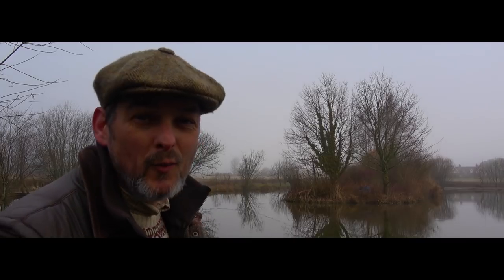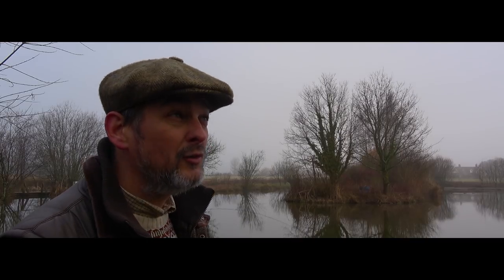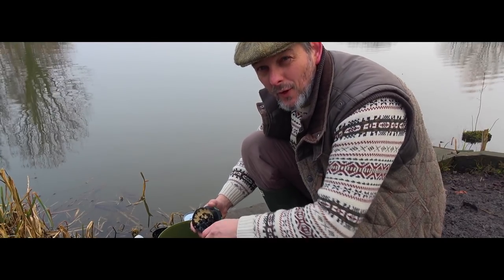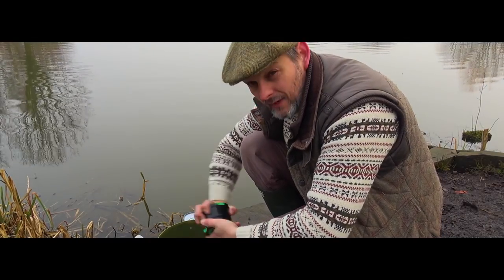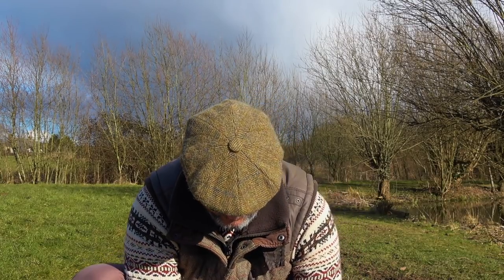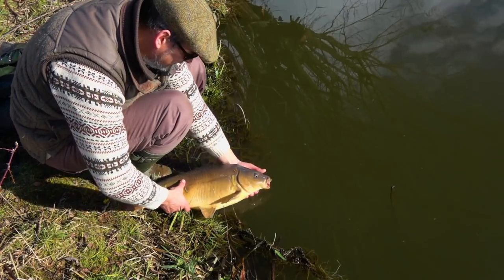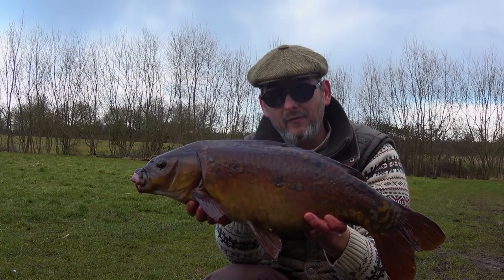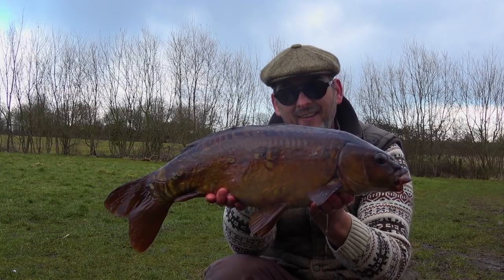Longbridge Lake - Cold Water Carp Fishing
A trip to Longbridge Lake in search of wonderful winter carp

My Camera Kit:
Sony FDR-AX53 Camcorder
Yi 4K Action Camera
Mavic Mini Drone
Manfrotto Tripod
Amazon Camera Bag
Rode Video Microphone
Neewer Video Light